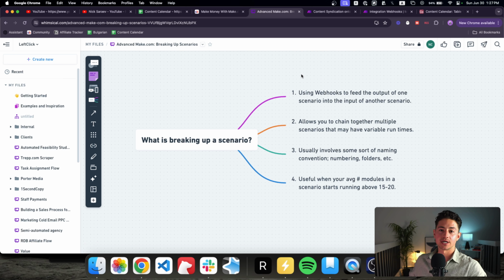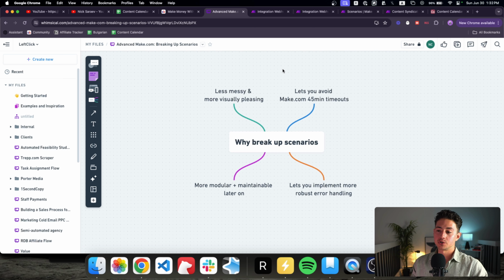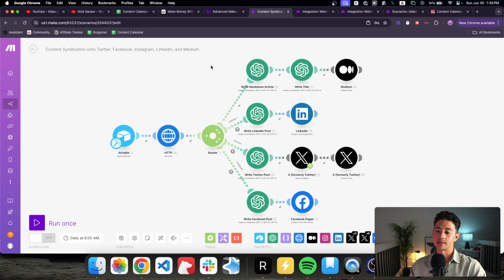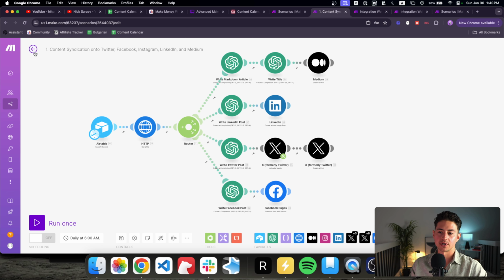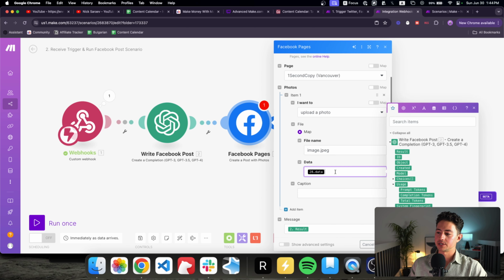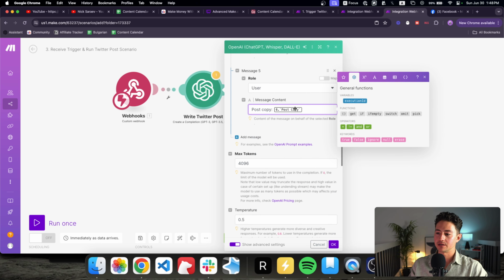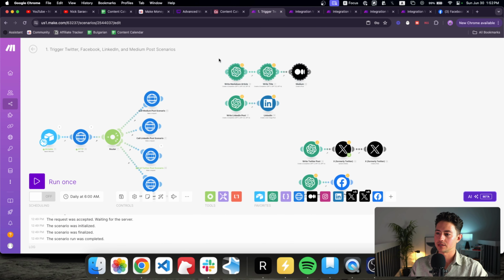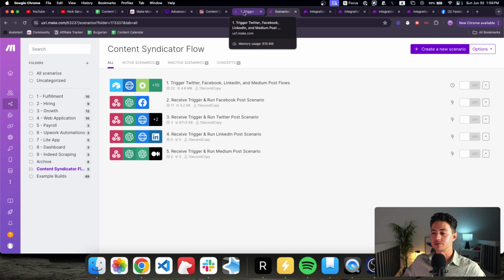Advanced Make.com: Breaking Up Scenarios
SUMMARY ⤵️
Time to talk about advanced techniques! Now that you guys know how to *actually* make money with Make.com, you can spend a bit of time learning some of the finer points of the platform. The first on my list is Breaking Up Scenarios—i.e how to split one master scenario into a series of sub-scenarios to mitigate runtime errors, organize your workflow, etc.

WHY ME?